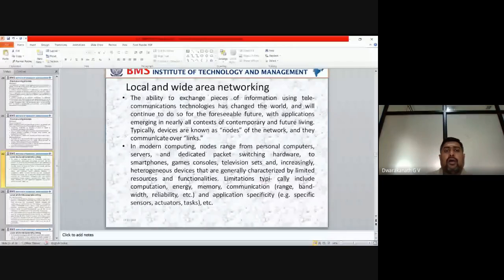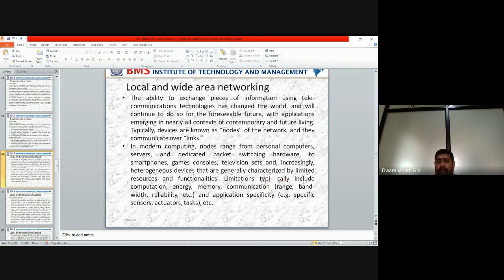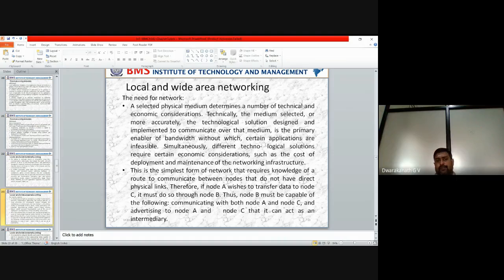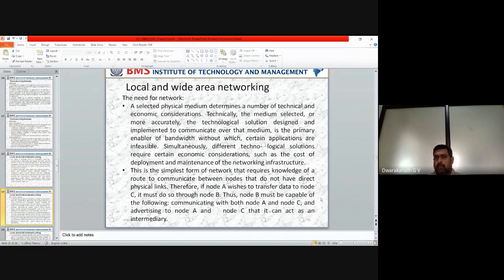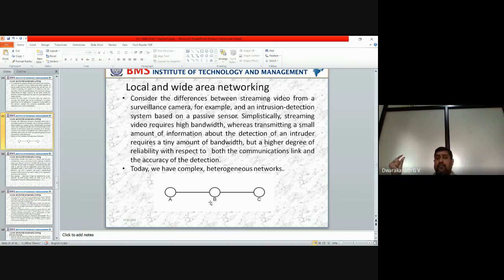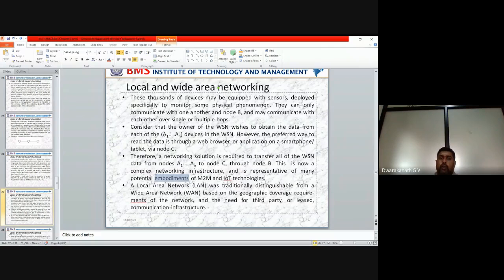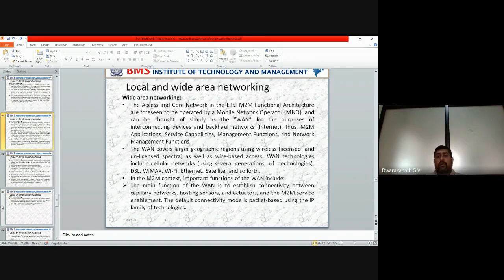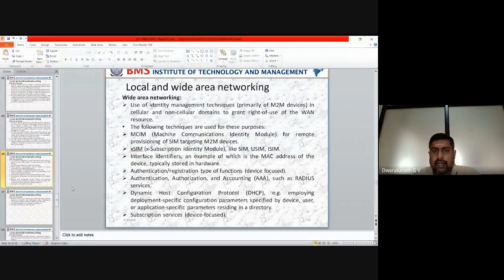IoT chapter3 class3